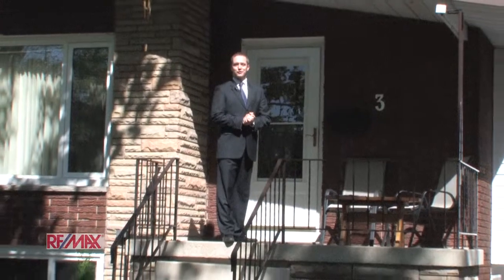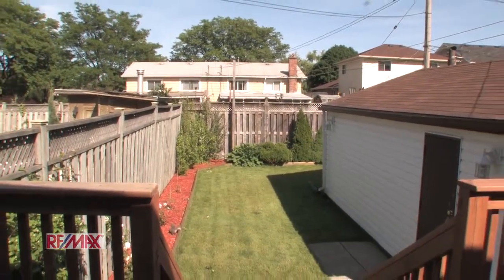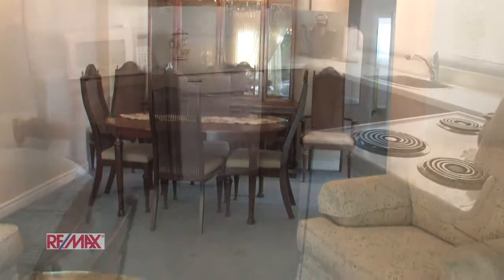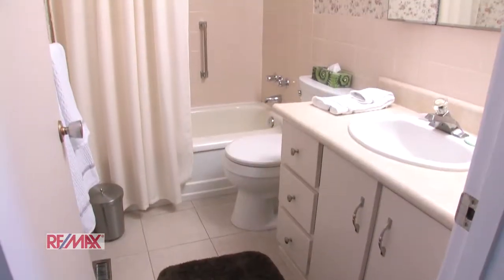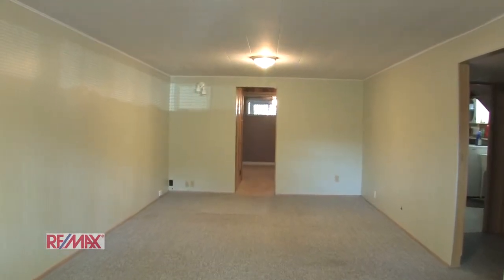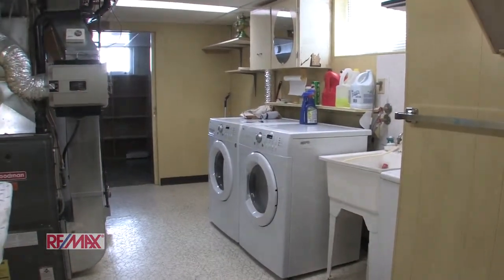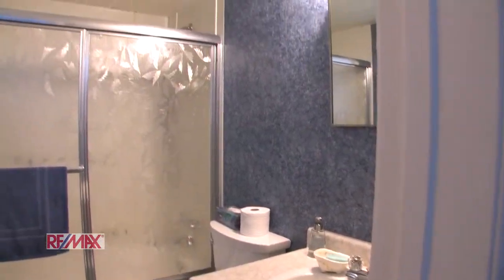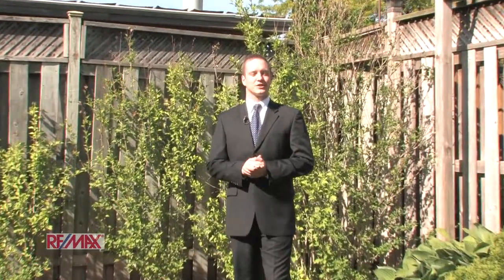3 Blackthorne Avenue - Hamilton, Ontario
Contact Jeff Frank - Remax Escarpment 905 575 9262